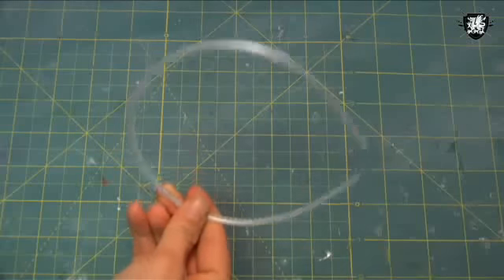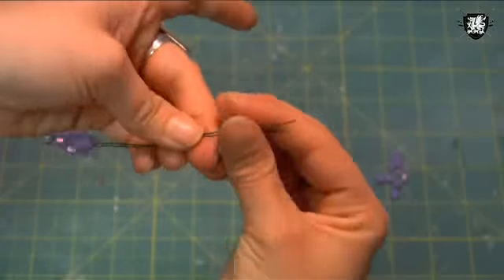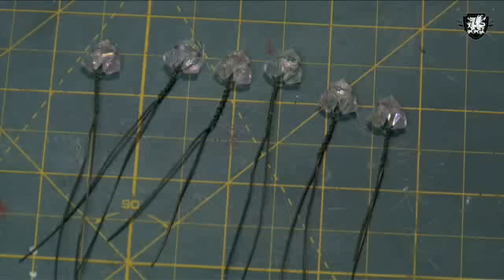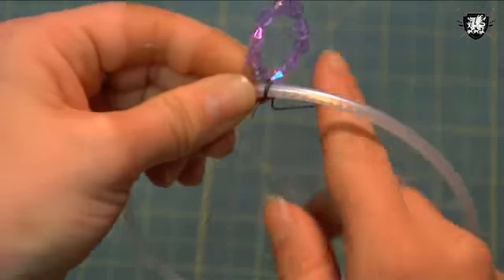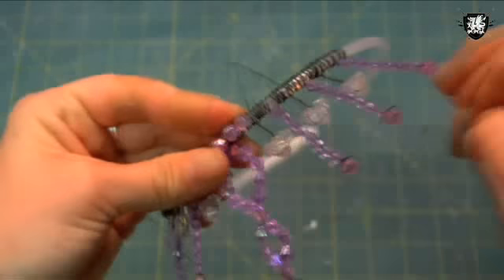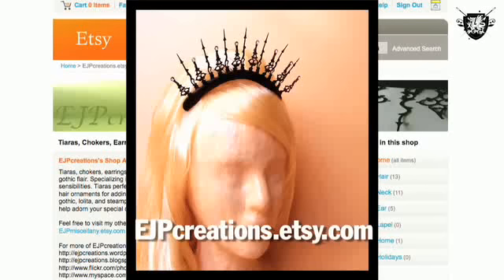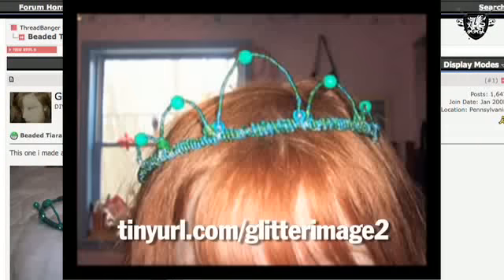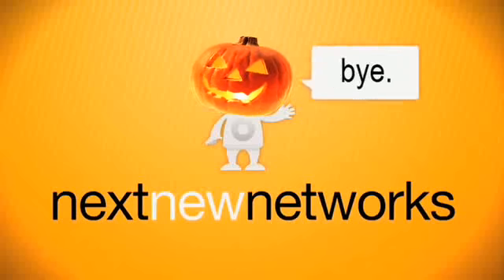Make a Tiara, Threadbanger Projects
This week, Corinne shows us how-to make a beaded princess tiara. Everyone has the right to let out their inner prince or princess every now and then.